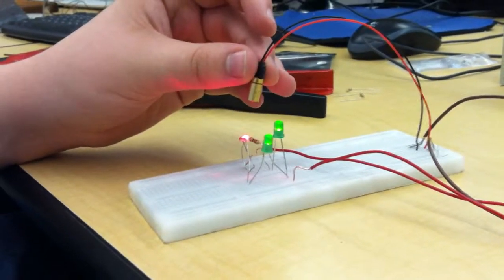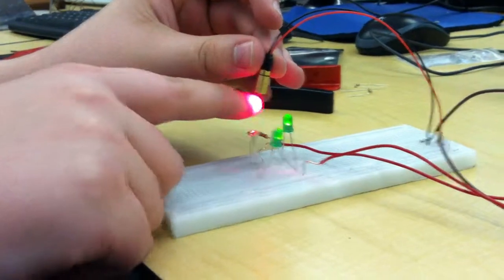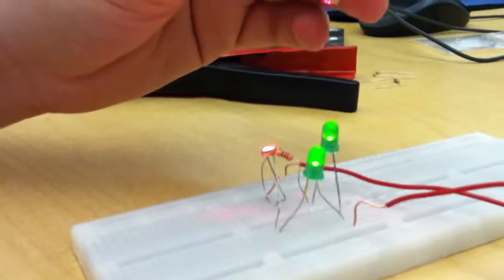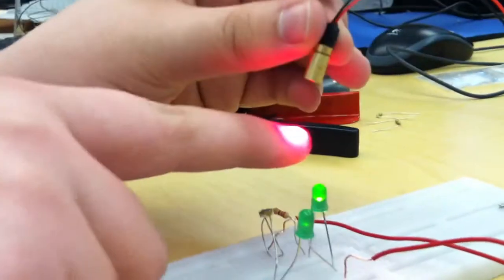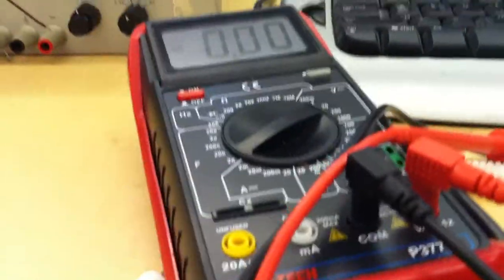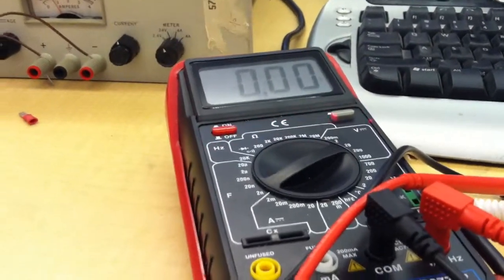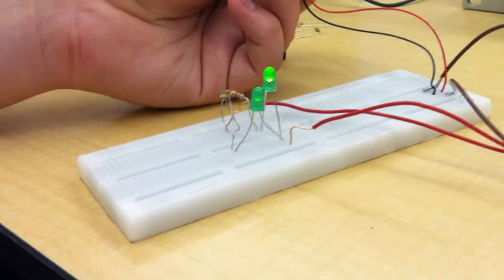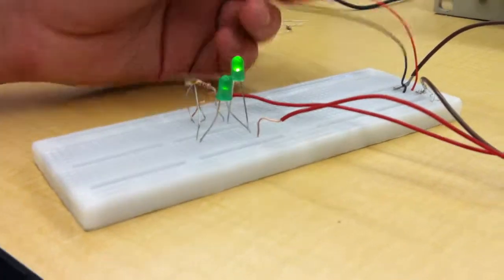The Laser Harp Project: Basic Method for Electrical Setup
This is the basic method that my partner and I are planning on using for our laser harp project. What we did is we shined a laser onto a photo-resistor which lowered the resistance and allowed electricity to enter the LED more easily than when no light was hitting the photo-resistor. This method will be incorporated into our laser harp by replacing the LED with a Board of Education and using code that will play musical notes when the 'Board' isn't receiving enough electricity.